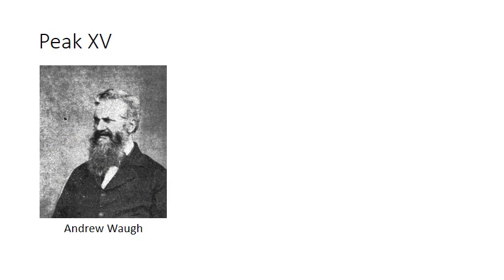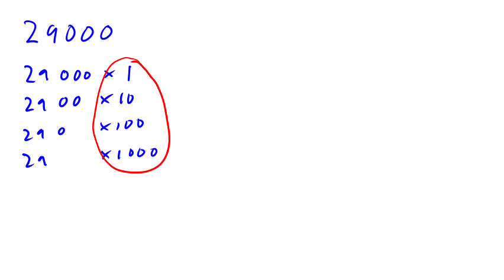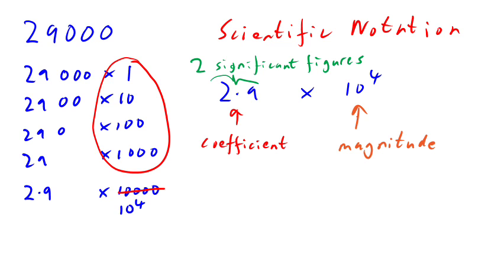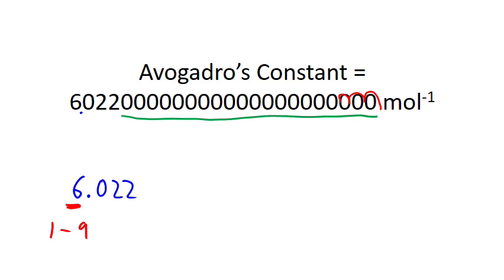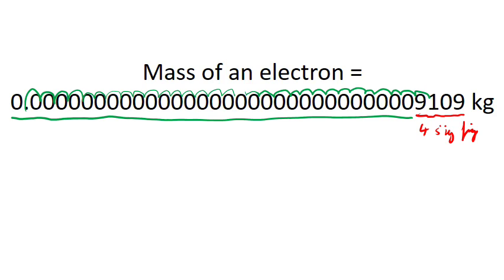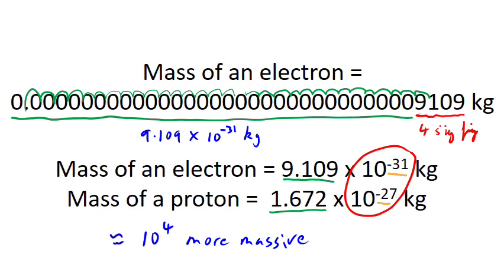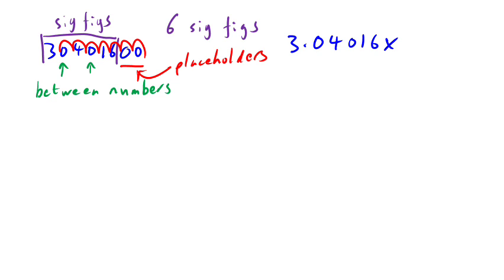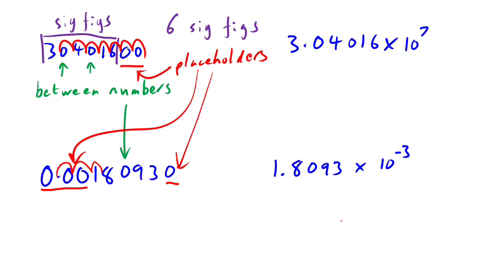Significant Figures & Scientific Notation 1